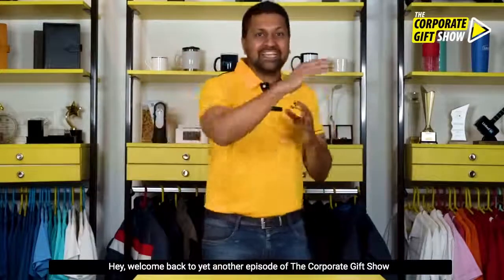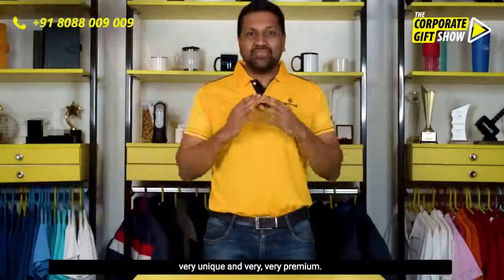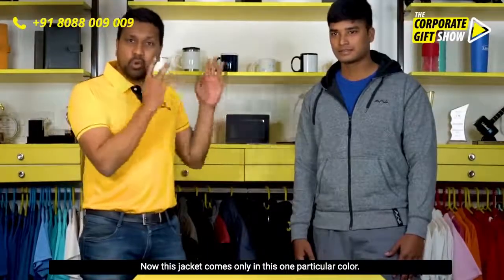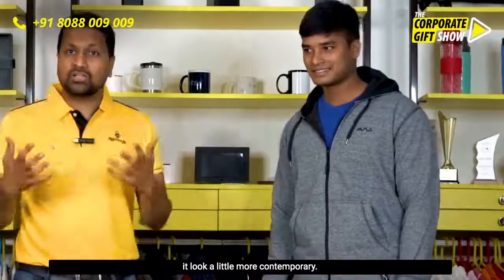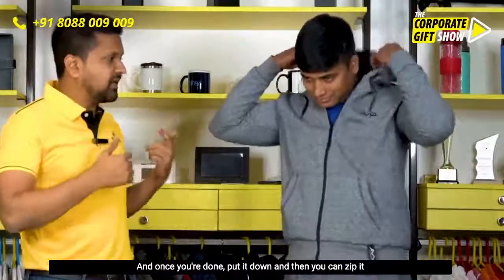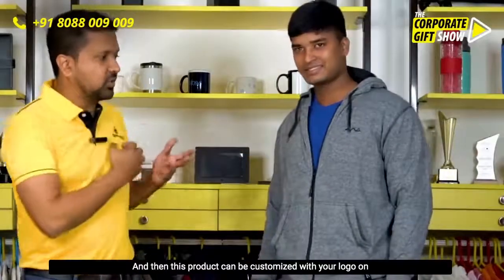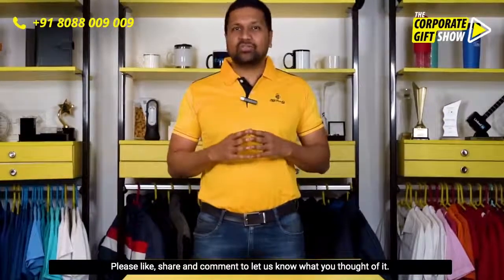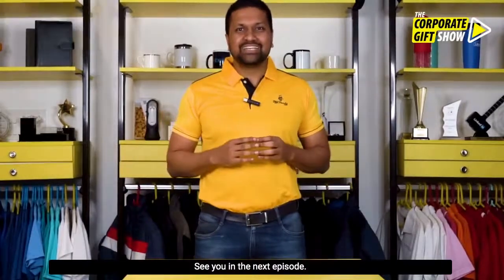Ep33: The Ultimate Jacket By Brand AWG Grindle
Watch out Srikanth Acharya, The CEO of Offineeds demonstrating fantastic corporate gifting product to consider – AW Grindle hoodie. Made out of excellent fabric and melange stands out well. High range of quality fashionable melange and it comes with only one colour. Hoodie has a black lining inside makes it look cool and premium. Comes with comfortable zippers and has kangaroo pocket that gives extra warmth for your hand. This product can be customized with Logo at the front or at the back.